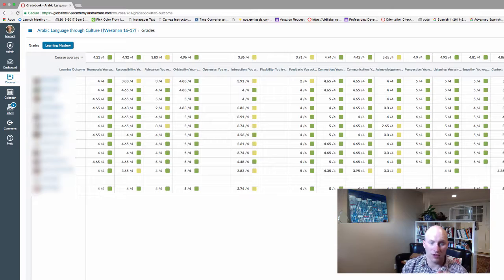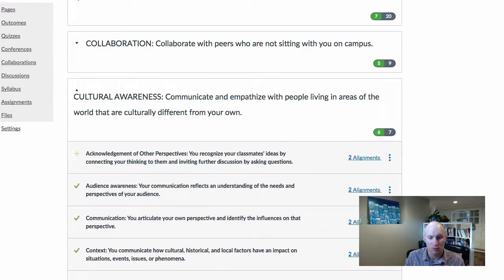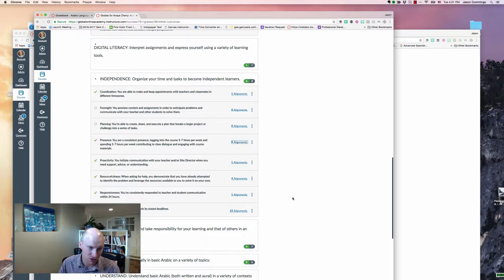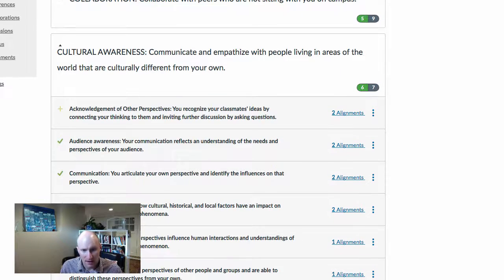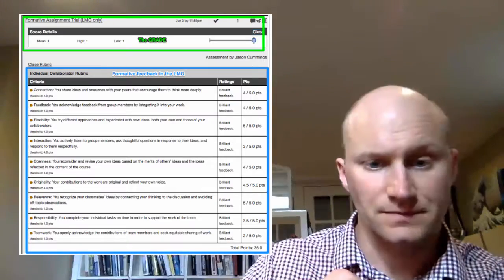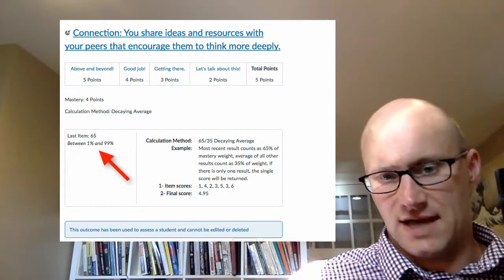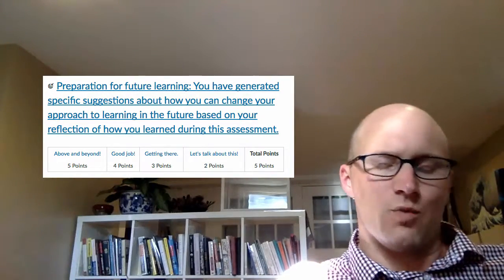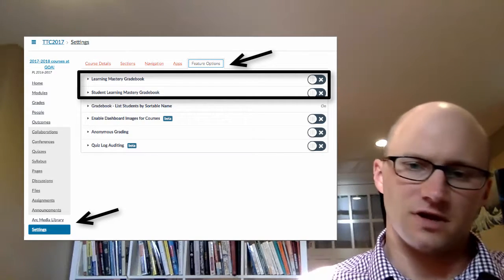Tech Talk: Canvas' Learning Mastery Gradebook